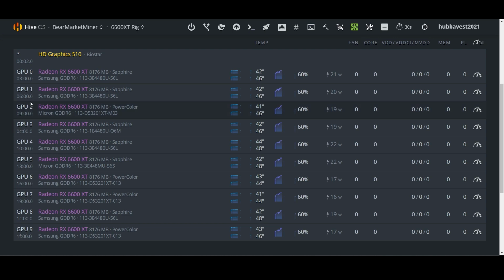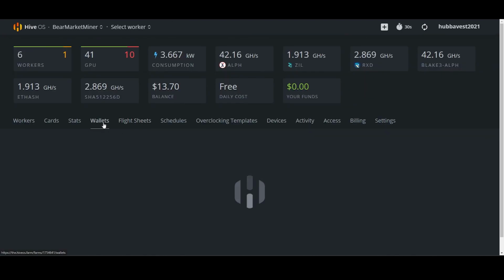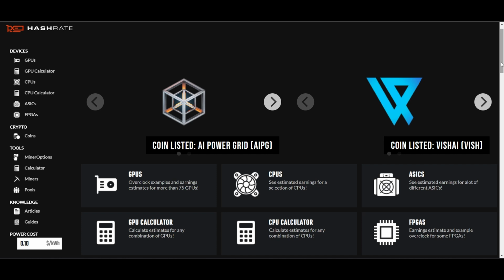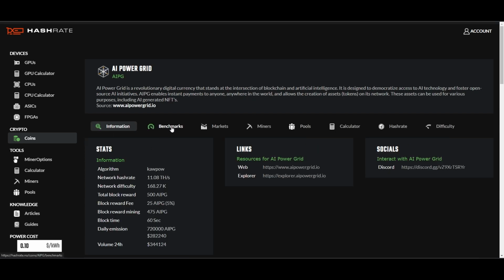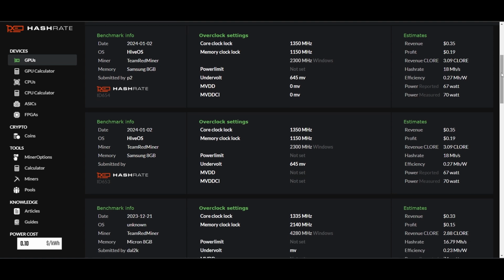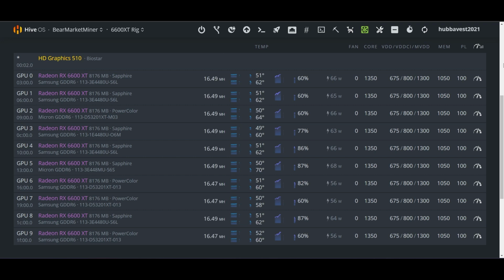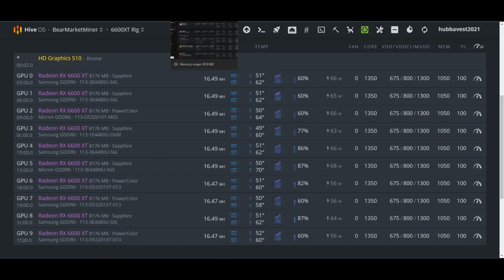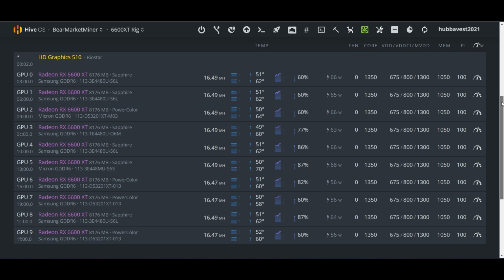Build a Profitable GPU Mining Rig (10x 6600 XT) – 2024 Guide! 🔥🛠️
Build the Ultimate RX 6600 XT GPU Mining Rig for CloreAI Profitability!"
In this video, we’ll show you step-by-step how to build a highly profitable 10 x RX 6600 XT GPU mining rig, perfectly optimized for CloreAI earnings. Discover the best mining overclocks, hashrate optimization tips, and strategies to achieve top efficiency and profitability with your RX 6600 XT GPUs.

We’ll also break down real-world profitability numbers, including daily, weekly, and monthly earnings potential while mining CloreAI. Plus, learn how to mine other lucrative KawPoW algorithm coins, such as AIPG, Neoxa, and more!

Whether you're new to mining or looking to upgrade your setup, this guide will help you build a cost-efficient rig that maximizes returns while keeping energy consumption low. Start earning passive income with crypto mining today!

What You’ll Learn in This Video:

How to build a 10 x RX 6600 XT GPU mining rig for maximum profitability.
Best overclock settings to boost mining efficiency and ROI.
Real-world hashrates, power consumption, and profitability analysis for CloreAI and other KawPoW coins.
Setting up your HiveOS wallet and flight sheets for CloreAI, AIPG, and Neoxa.
Expert tips to improve profitability and reduce operational costs.
💰 Profitability Highlights:

Daily Earnings: See how much you can earn per day mining CloreAI.
Energy Costs vs. Revenue: Learn how to calculate ROI for your setup.
Mining Profit Trends: Understand how coin price and difficulty impact long-term profitability.
🔧 Don’t miss this ultimate guide to building a profitable mining rig with RX 6600 XT GPUs!
🔥 Want a Discount on ASICs?
🛒 Cryptominerbros
🛒 Jingle Mining
🛒 BT-Miners
🔒 Keep Your Crypto Secure with the Ellipal Titan 2.0 Cold Storage Wallet
🛡️ Ellipal Titan
🛠️ Get BitcoinMerch Gear Here!
🧢 BitcoinMerch
🌟 My Favourite Mining Pool!
⚒️ K1 Pool
So, who is the BearMarketMiner?
BearMarketMiner is a Crypto Mining Specialist focusing on all aspects of GPU, CPU, and ASIC mining.
Our goal is to educate you on home crypto mining so you can spend less time researching and more time mining, earning yourself a passive income!
Video Chapters
00:00 Intro
00:52 Parts Overview
04:30 How To Select Compatible Parts For Your Rig
06:50 How To Build A CPU Mining Rig
13:13 How To Tweak Bios Settings
16:55 How To Install HiveOS & Get A Wallet
17:29 How Much Profit I'm Making?
18:32 Final Thoughts